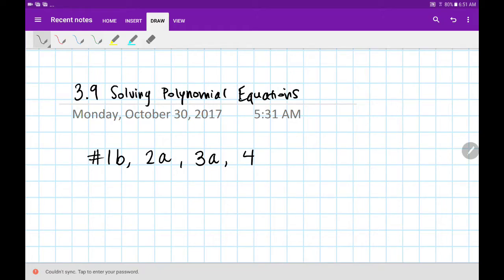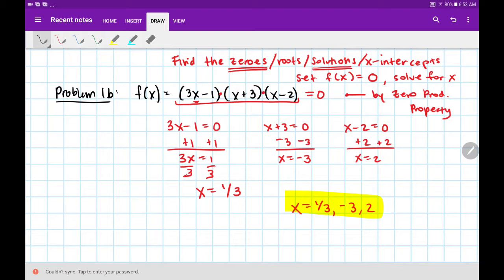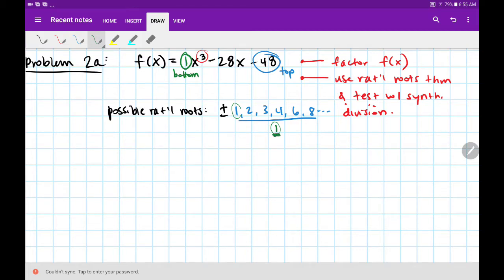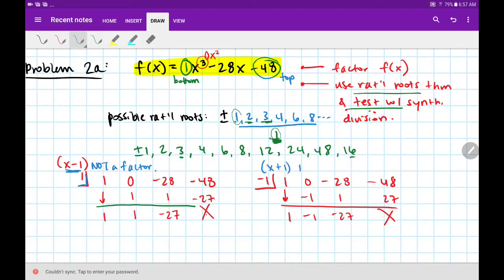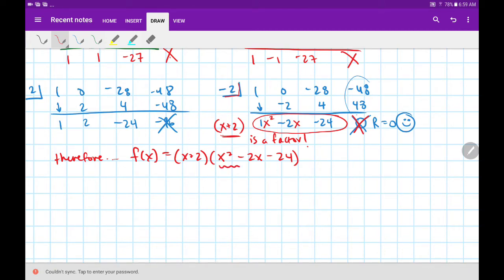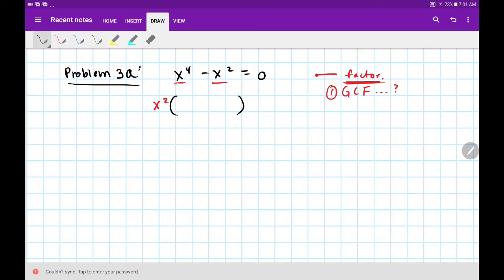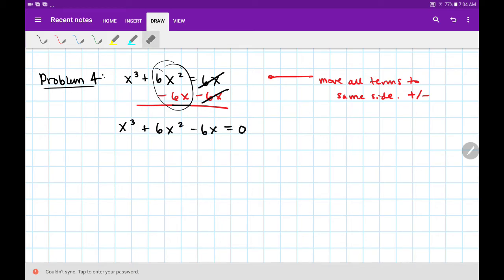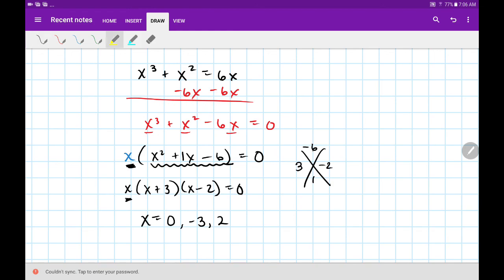Algebra 2 / Trig Solving Polynomial Equations 3.9